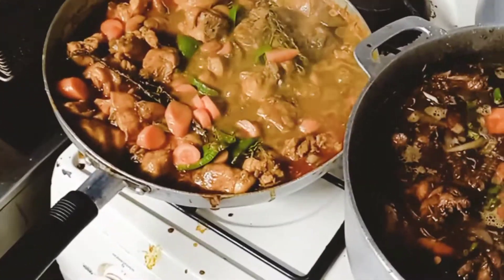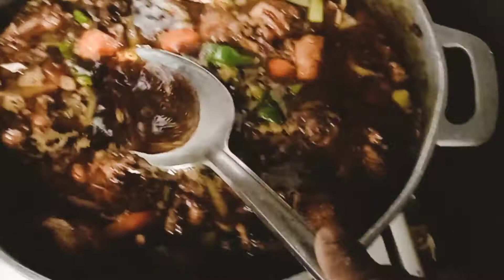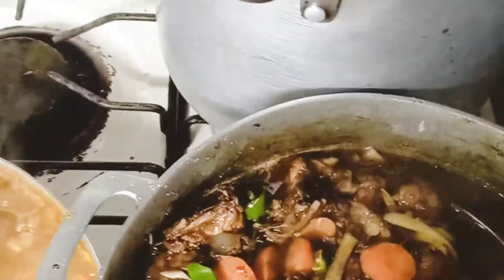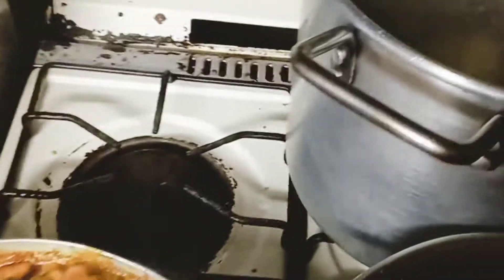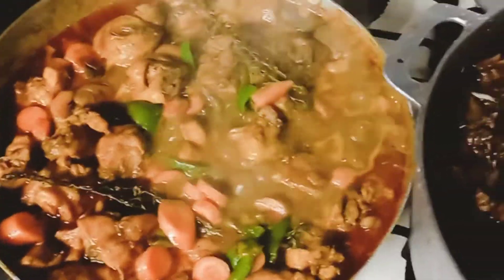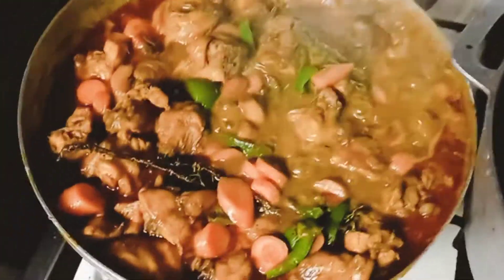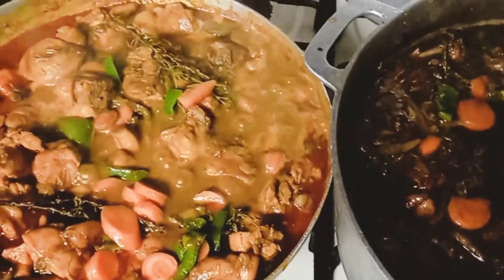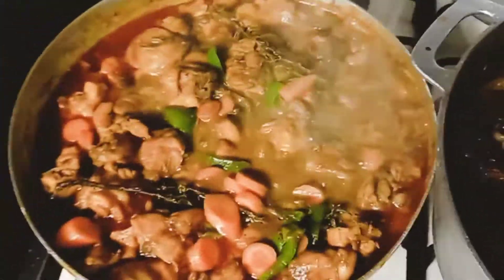curry chicken brown stew part 3